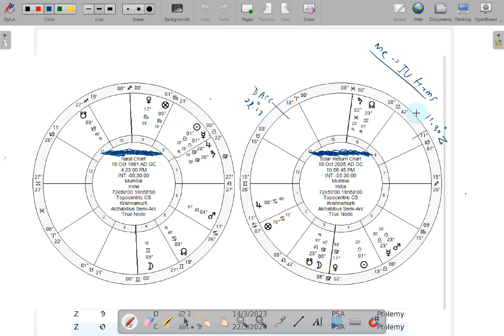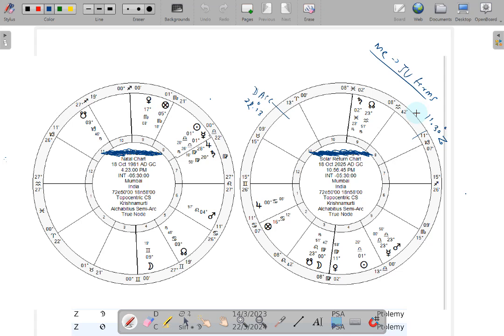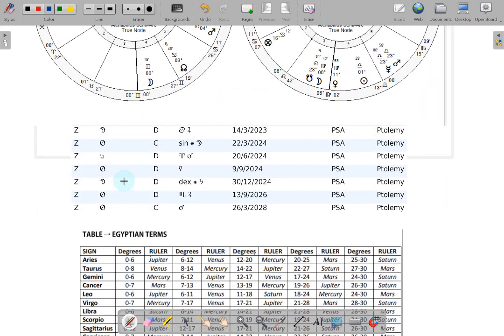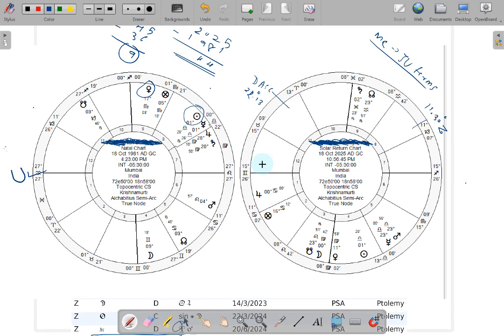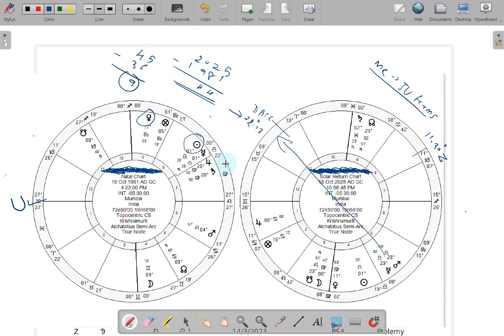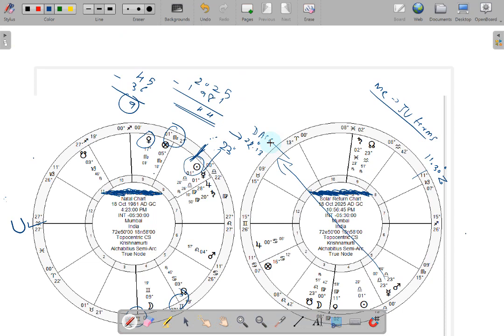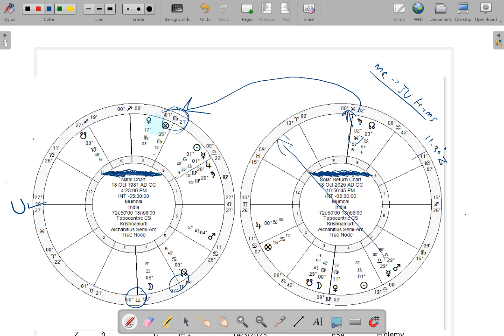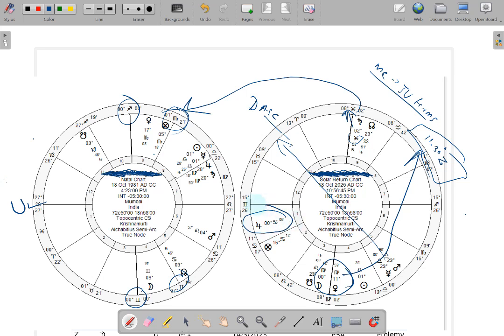Foreign Travel using Primary Directions & Solar Return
Foreign Travel Event Analysed using Primary Directions and repeated connections to 9H